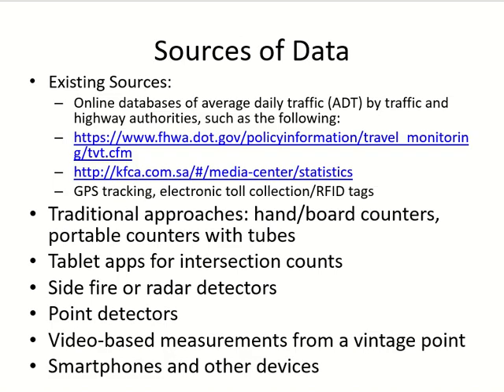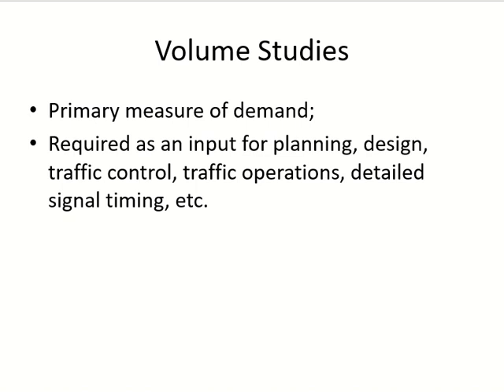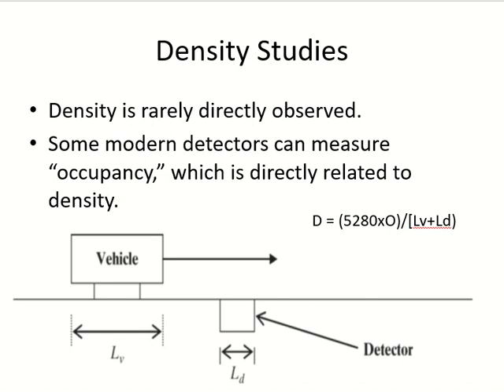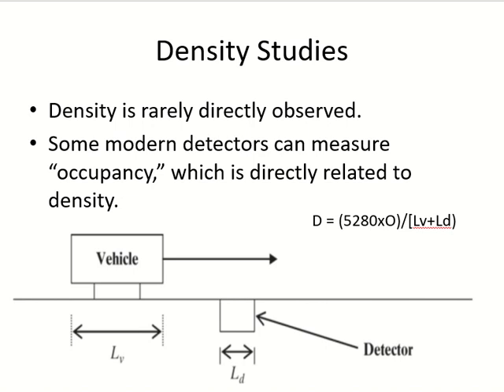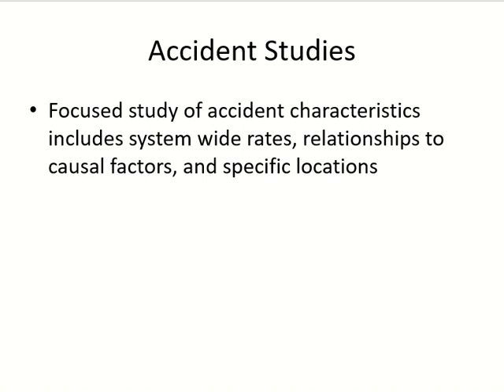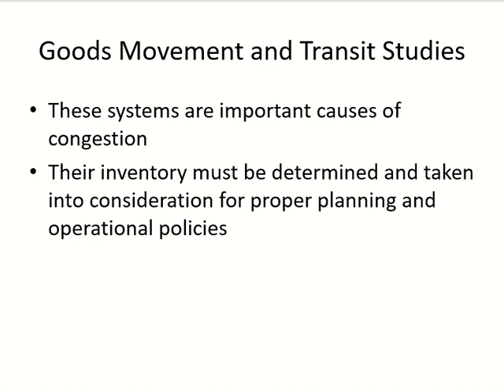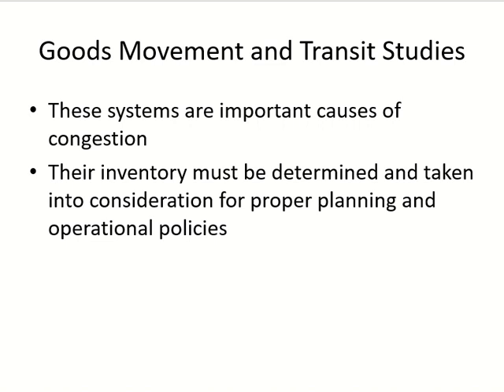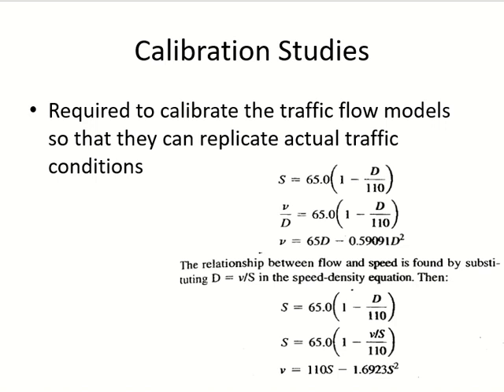Types of Traffic Studies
Volume
Speed
Travel time
Delay
Density
Accident
Parking
Goods movement and transit
Pedestrian
Calibration
Observation